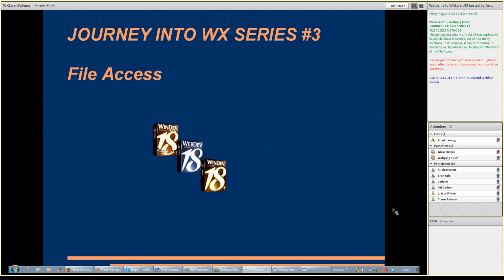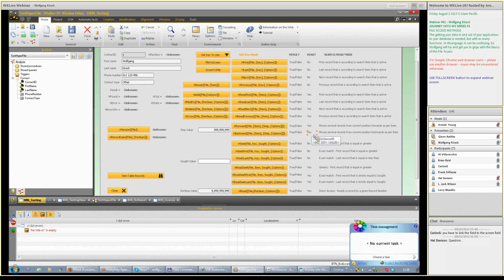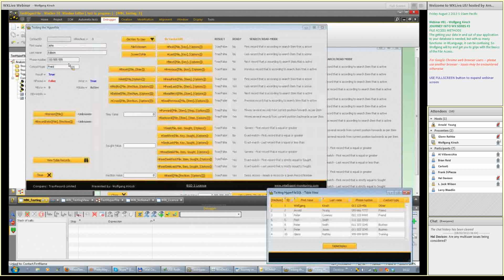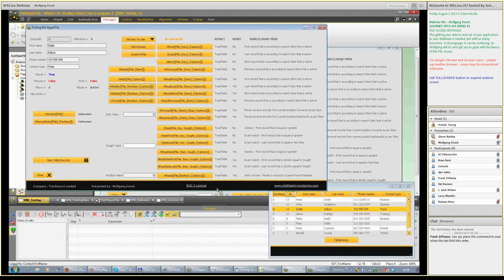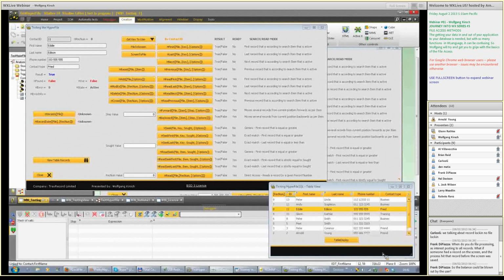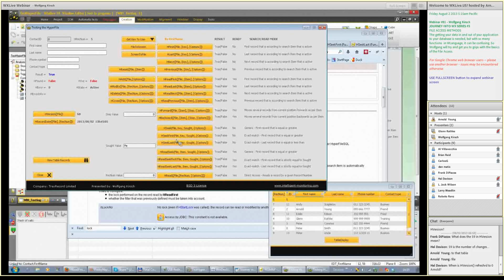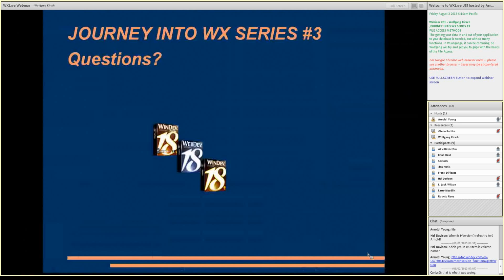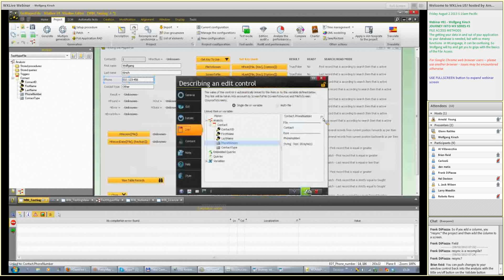WINDEV Webinar081 Wolfgang Kirsch - August 2 2013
- August 2 2013 [01:44:43] - Recording
Download

Journey Into WX Series -  Session #3
FILE ACCESS METHODS

If you are coming from another development environment and want to add WX to your toolset as a
replacement or an added tool - Wolfgang have some basic thoughts to share to start his series.

The getting your data in and out of your application to your database is needed, but with so many functions in WLanguage, it can be confusing. So Wolfgang will try and get you to grips with the Basics of the File Access.